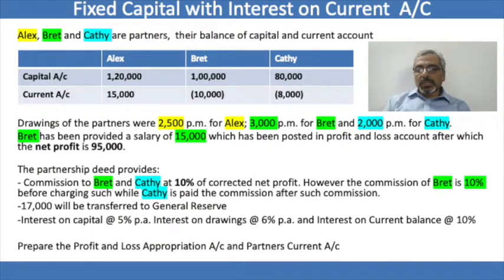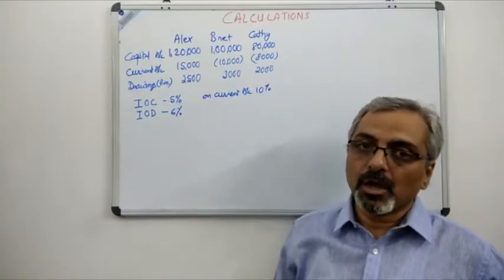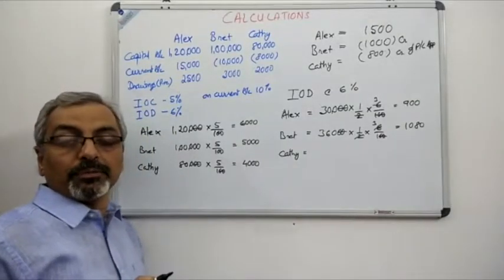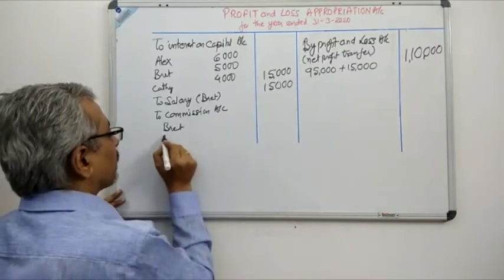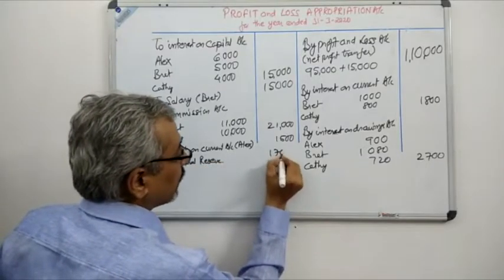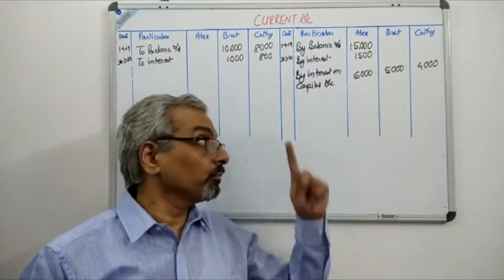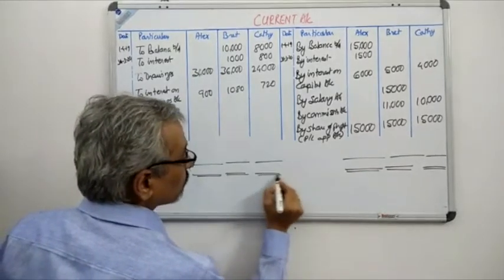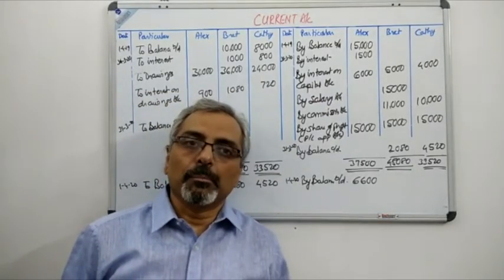Fixed Capital with Current Ac: General Reserves given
Learn about Fixed capital in current account with an illustration where the general reserve is given . In this set of Video tutorials I will take you through the illustrations and sums for P&L appropriations.